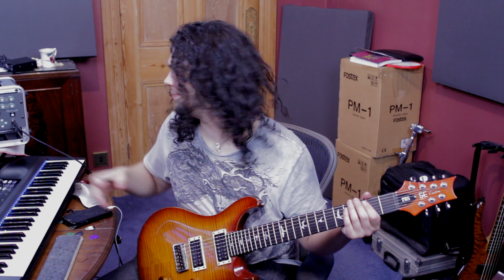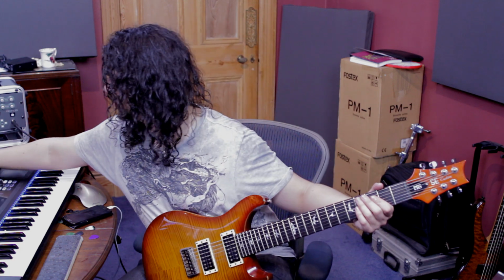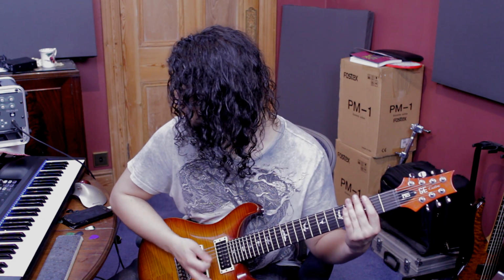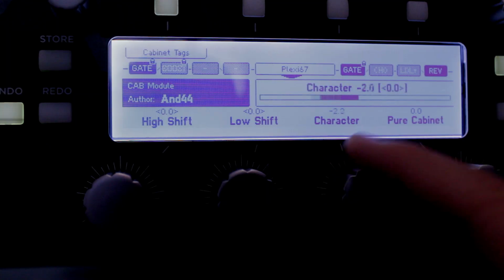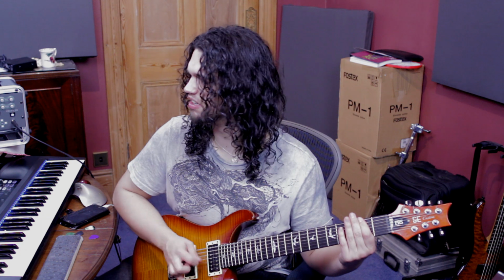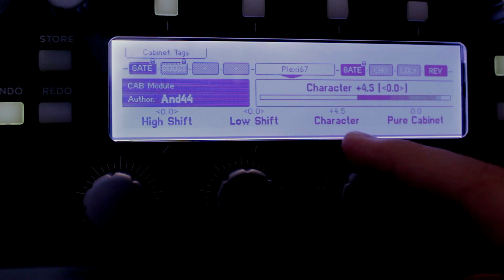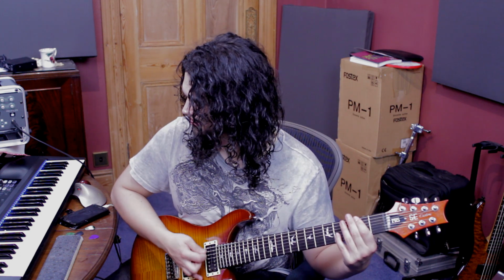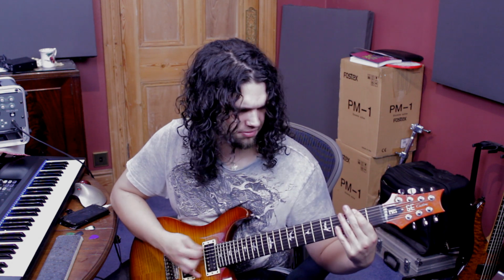What You NEED To Know About The Kemper Profiler If You Play Metal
Hey guys, updating my equipment soon so schedule is gonna be a bit off next week. In the mean time here's a video on What You NEED To Know About The Kemper Profiler If You Play Metal.